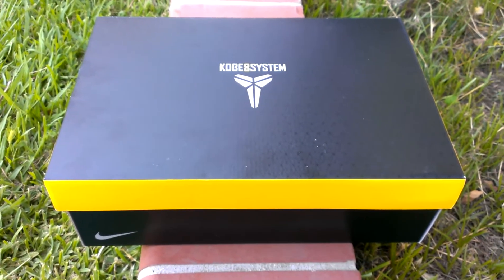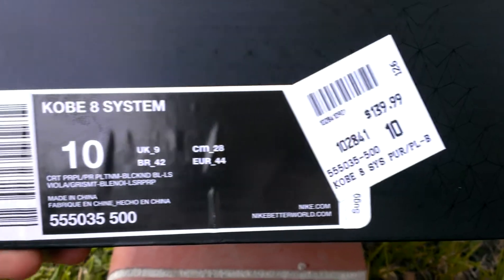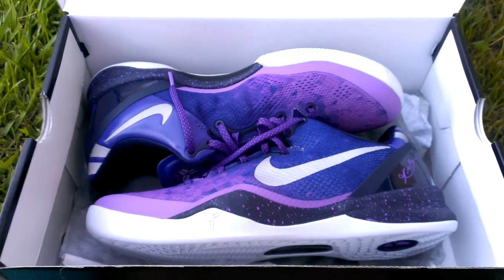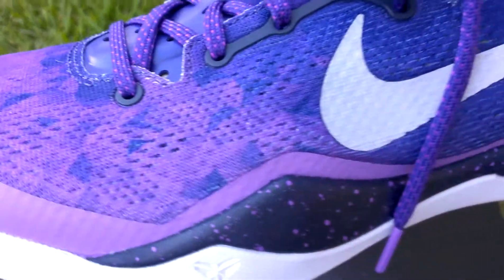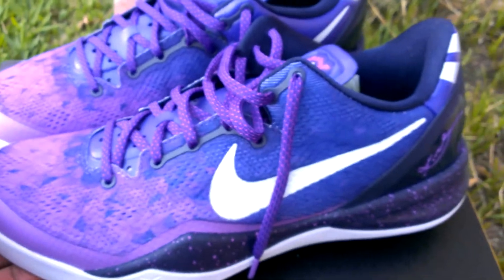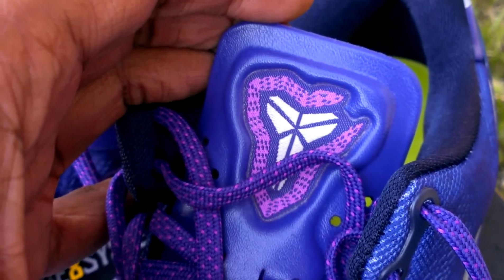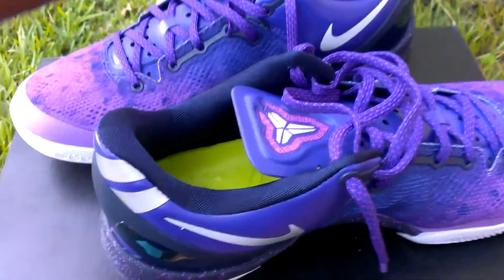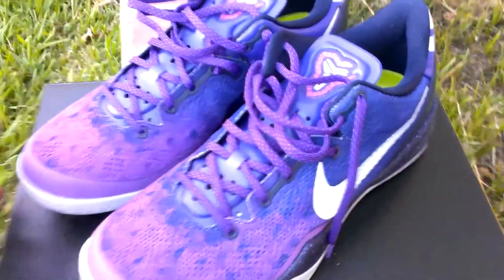Nike Kobe 8 Purple Platinum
I got these about a week and half ago, pure luck, last size 10 at my Sheikhs, just sitting there, had to copp without a doubt. Sorry for putting the video up late. Here is a detailed look at the Purple Fades.